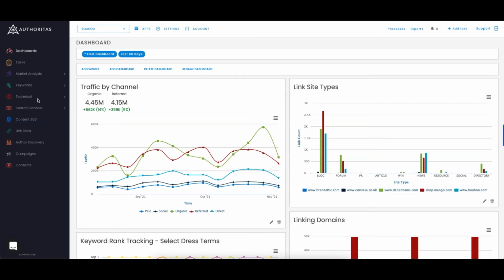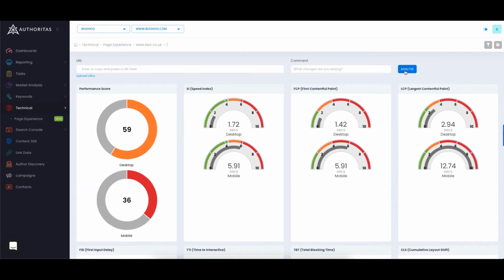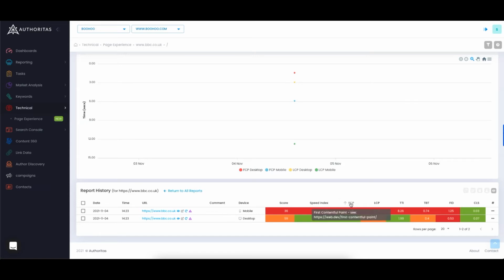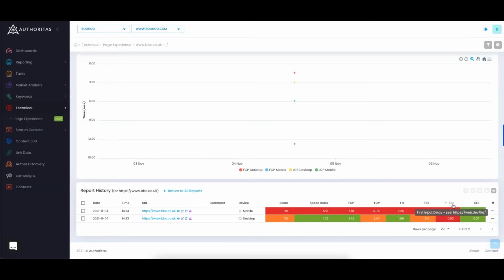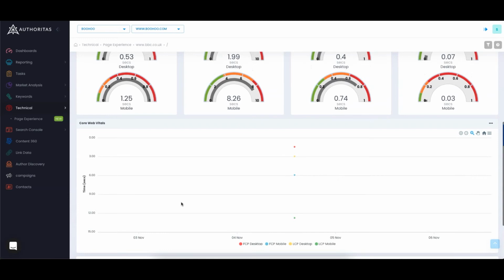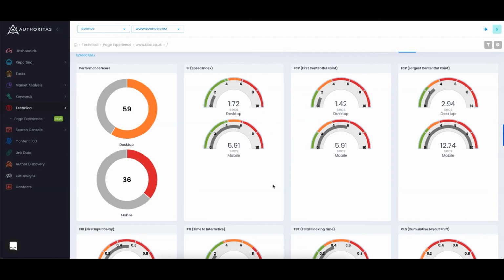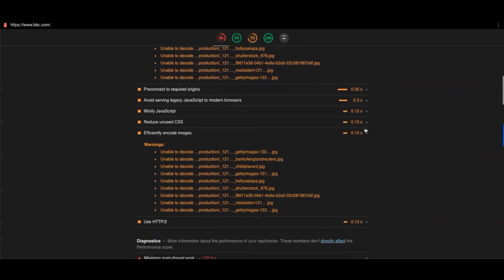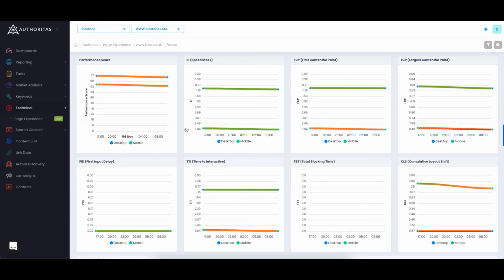SEO Tool Tips and Tutorials 2: Page Experience & Core Web Vitals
Use the SEO tool to run reports on your websites page experience and core web vitals like page speed and content structure. Search engines are more and more using this information for search ranking and this tool will help you understand how your site performs.